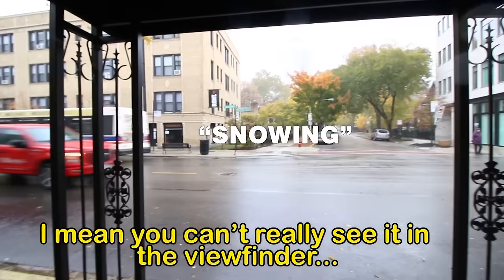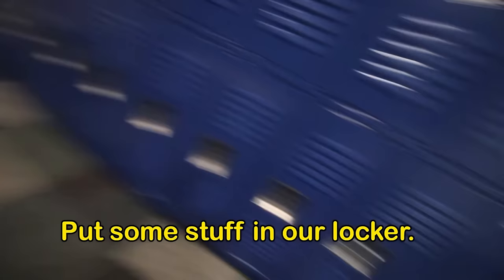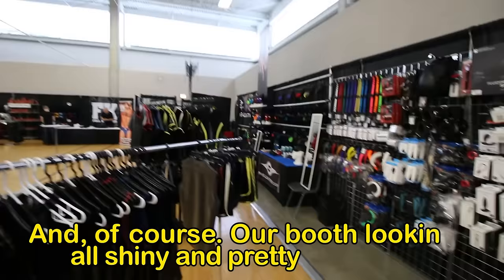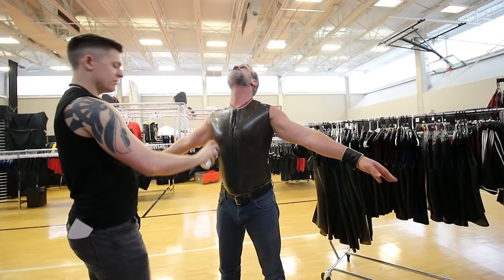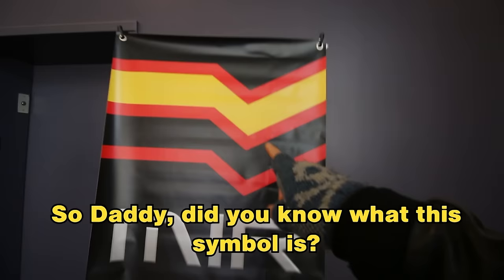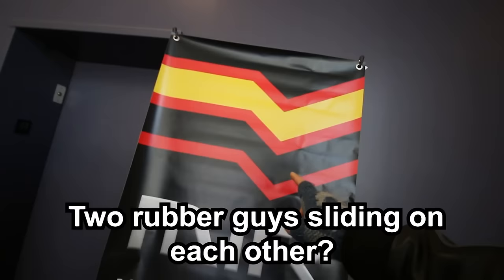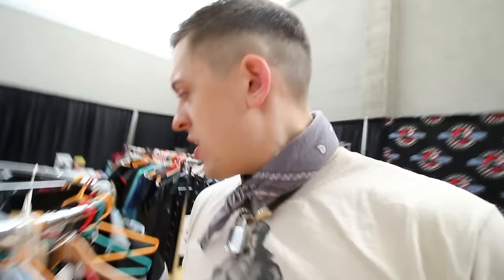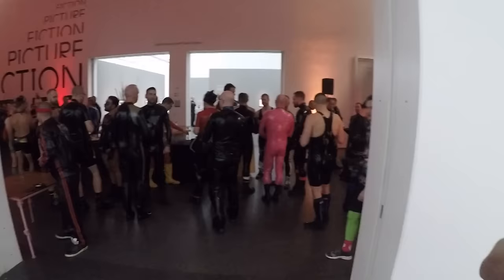AND THE WINNER IS...?! An MIR travel vlog Part 2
Follow along as we finally get part 2 of our trip to Mr International Rubber! Follow Amp and Kris around MIR as we see some old friends and meet new ones. See who wins, see what latex shenanigans go down. Let us know what you wanna see next time!